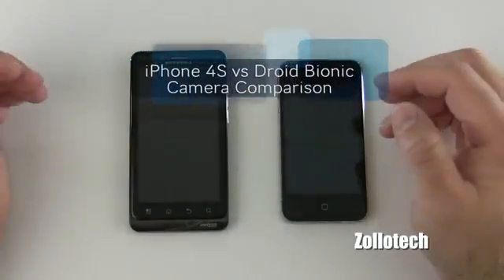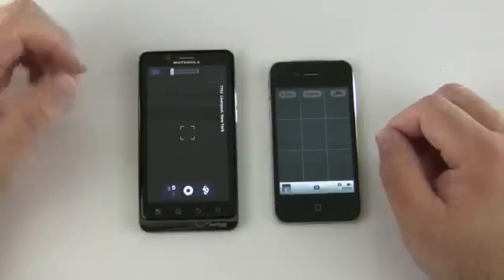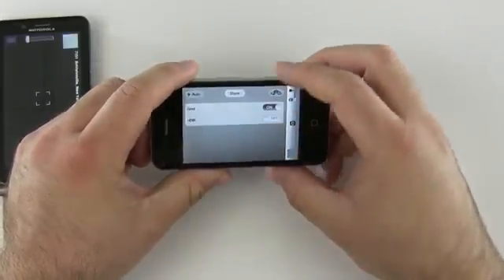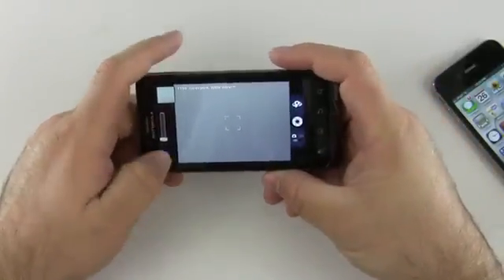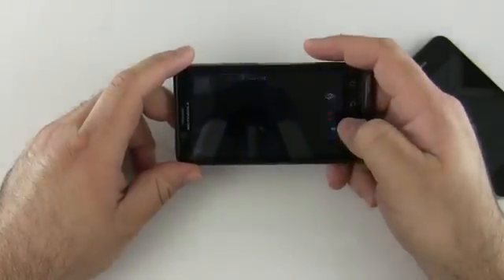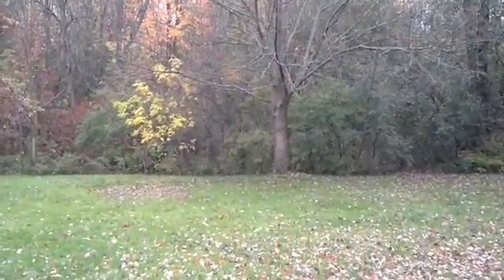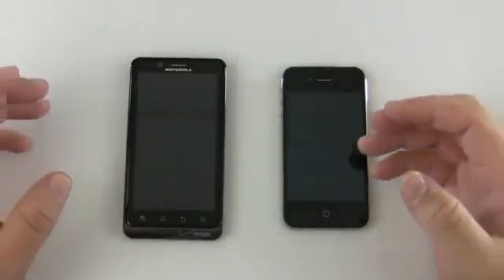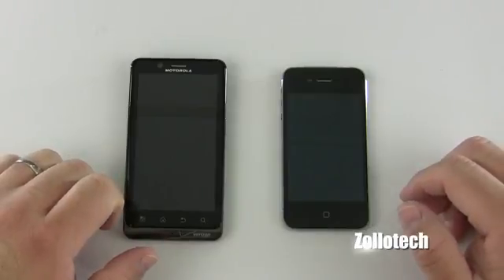iPhone 4S vs Droid Bionic - Camera Comparison923